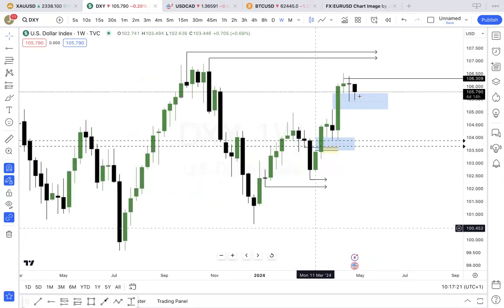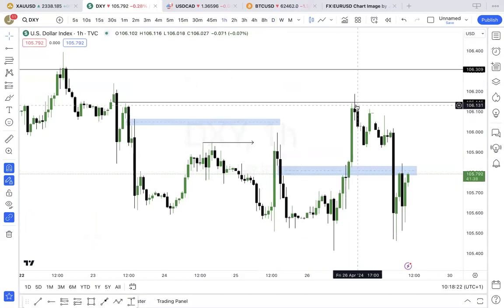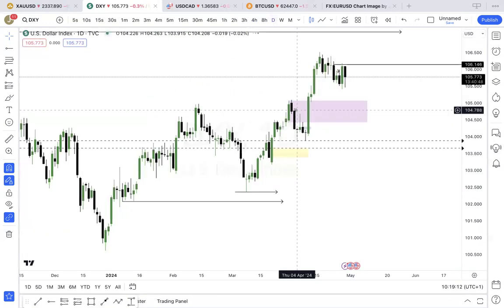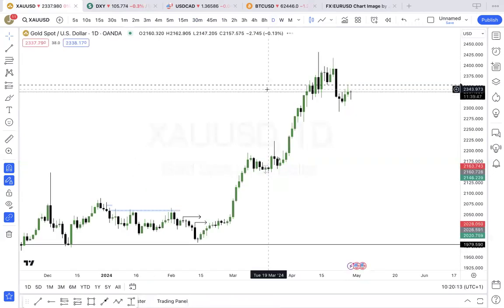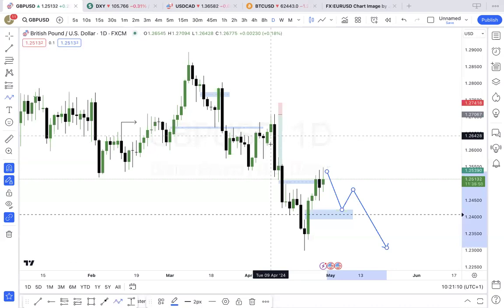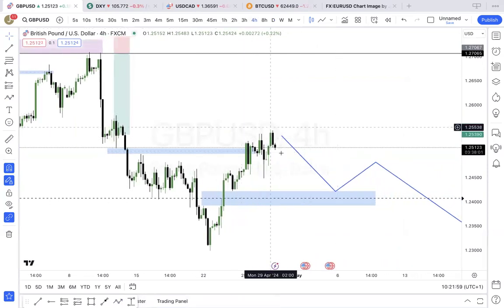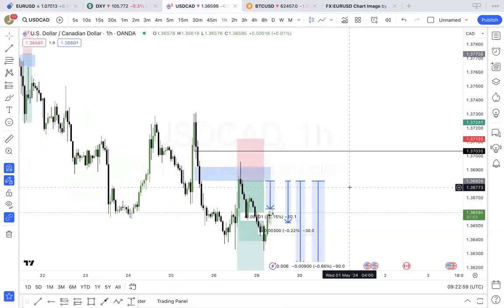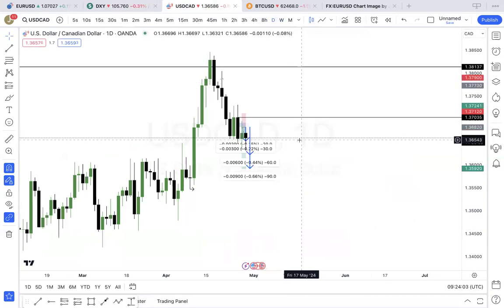Market Update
Take a look at today's chart markups! What potential areas I am looking out for and more!